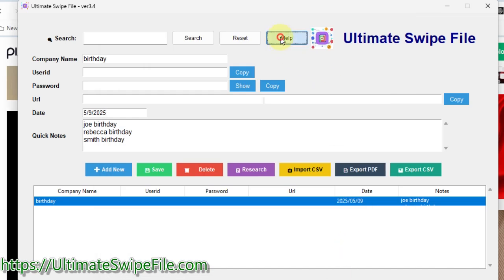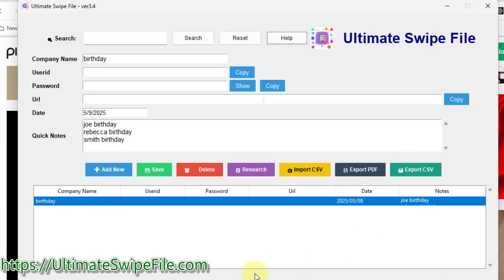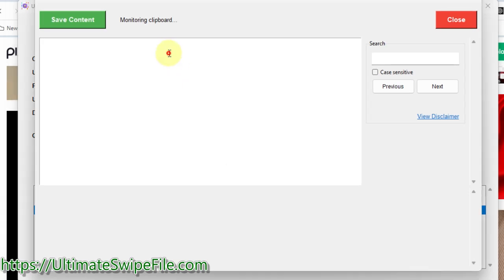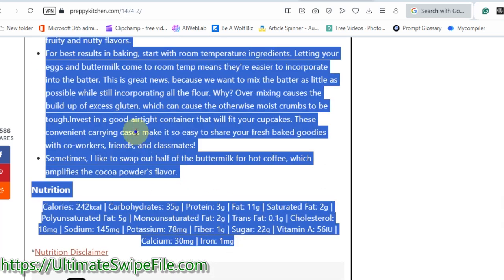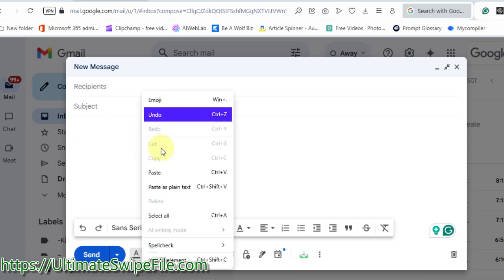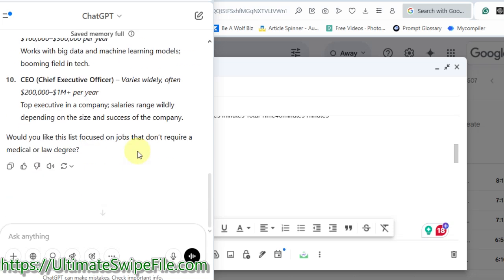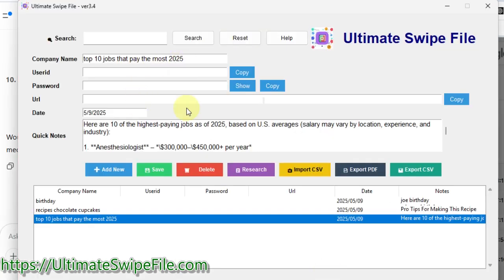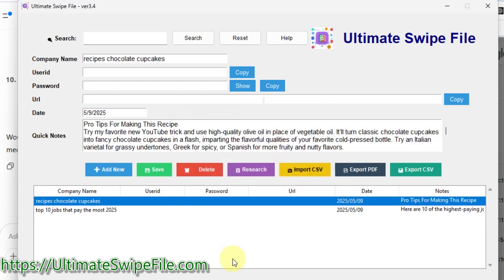Ultimate Swipe File Tutorial